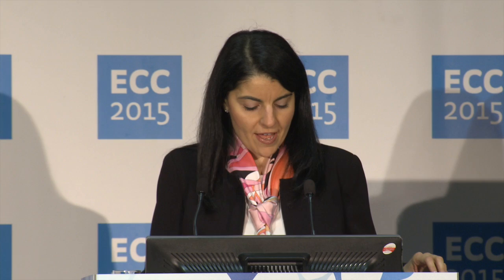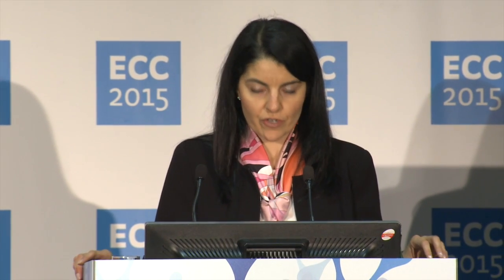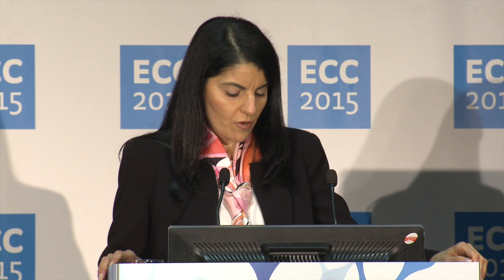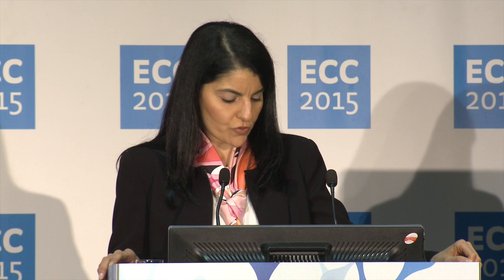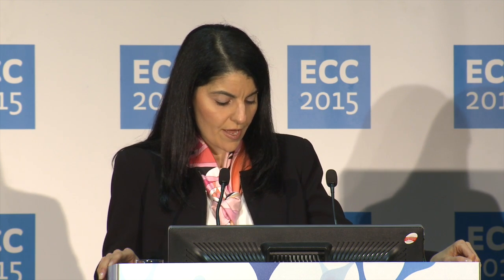Rova-T: First ‘targeted’ treatment for small cell lung cancer shows promise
Dr Pietanza presents, at a press conference at ECC 2015, data from a phase I study that assessed the safety, activity and durability of response to the investigational agent rovalpituzumab tesirine (Rova-T) in patients with small cell lung cancer (SCLC).

Rova-T is an antibody drug conjugate consisting of a humanised monoclonal antibody, a dipeptide linker and the active chemotherapy pyrrolbenzodiazepine. It is a first-in-class agent that targets the delta-like 3 (DLL3) which is overexpressed by tumours in about two-thirds of patients with SCLC.

In the trial, good response rates were seen across a range of patients with relapsed and refractory disease, which is the first time a targeted therapy has shown promise in this setting.